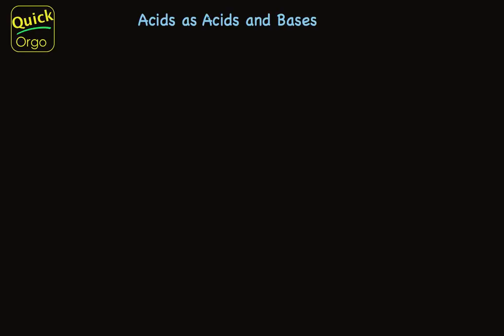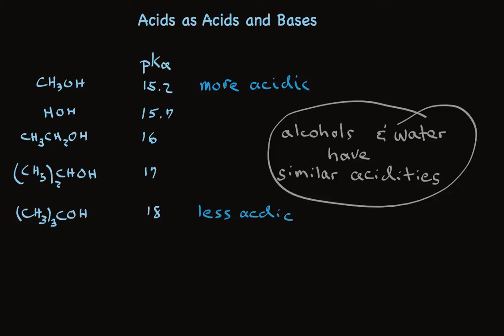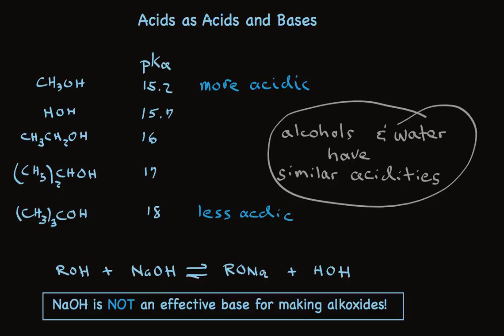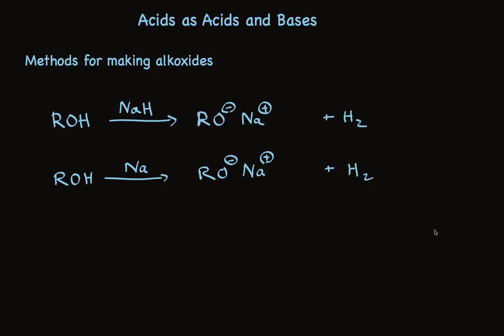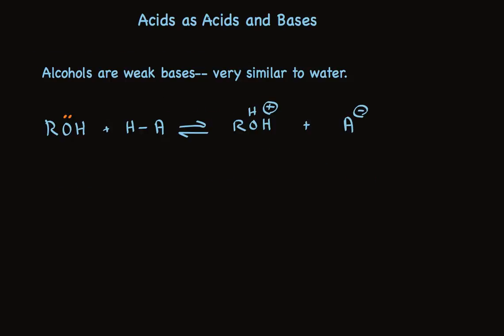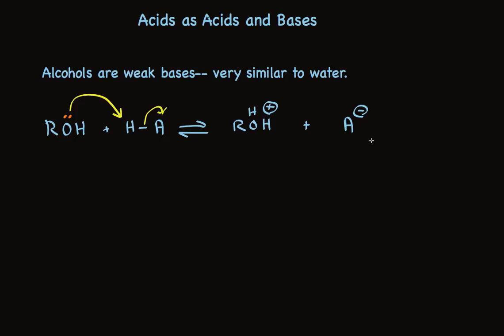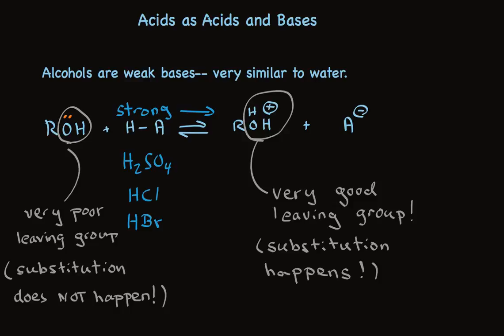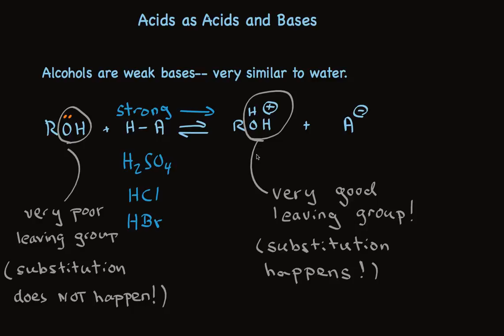Alcohols as Acids and Bases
Describes how alcohols act as both acids and bases and the resulting acid-catalyzed chemistry of alcohols.